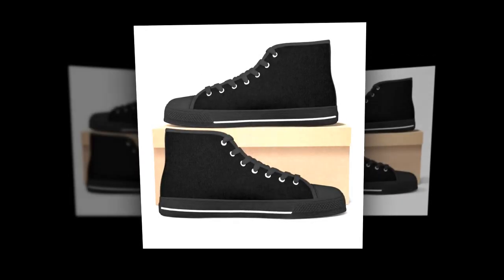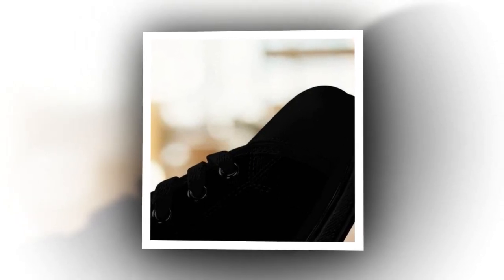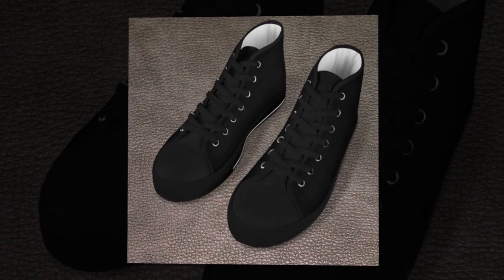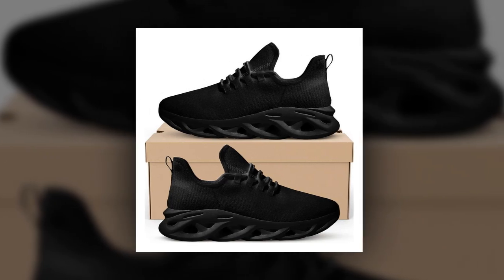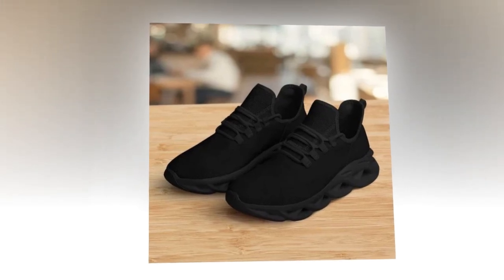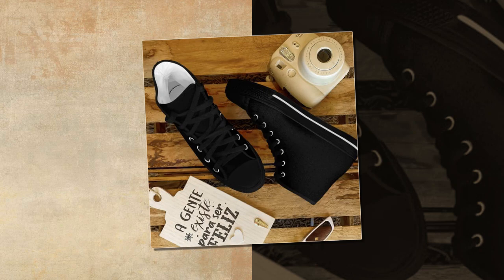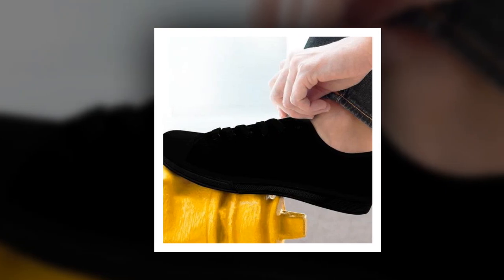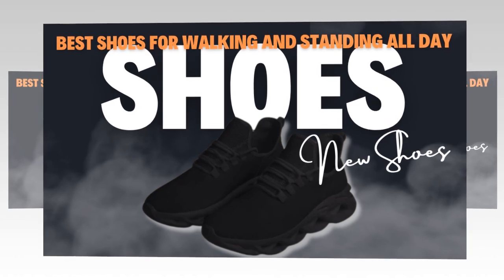Why M Soul Shoes are a Must-Have | shoes for walking and standing all day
⭐ = M Soul Shoes are a must-have for anyone seeking comfort and style. With a 100% canvas upper and reinforced heel, these shoes offer breathability and reduce foot fatigue. Their classic lace-up design pairs well with various outfits, making them perfect for all seasons and activities. Whether you're at work or out with friends, M Soul Shoes provides the comfort and support you need.

𝑽𝒊𝒅𝒆 𝑬𝒅𝒊𝒕𝒐𝒓: Abdullah As Sayem.
𝑽𝒐𝒊𝒄𝒆: Yubair Hossain.
𝑺𝒄𝒓𝒊𝒑𝒕: Atiqur Rahman.